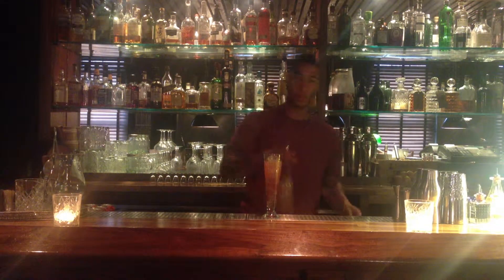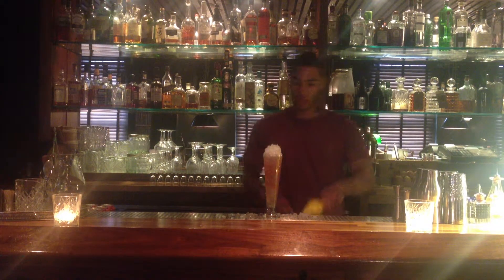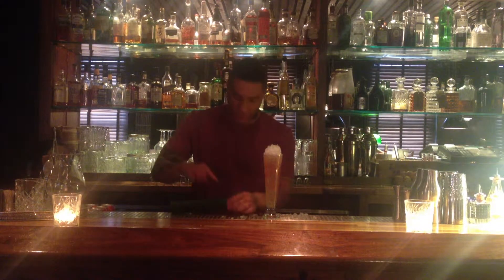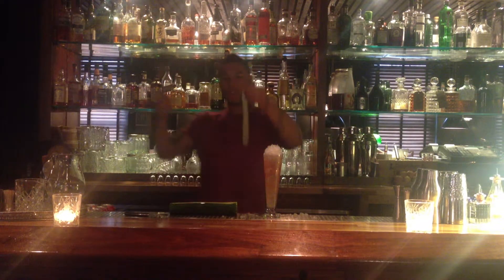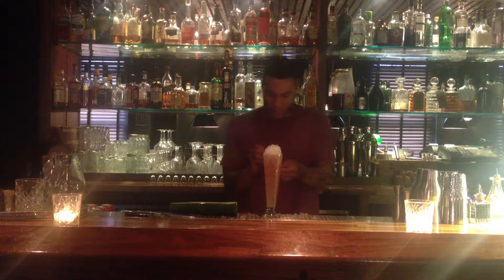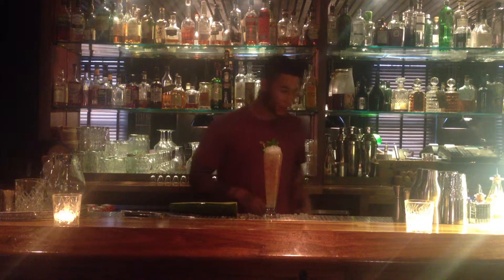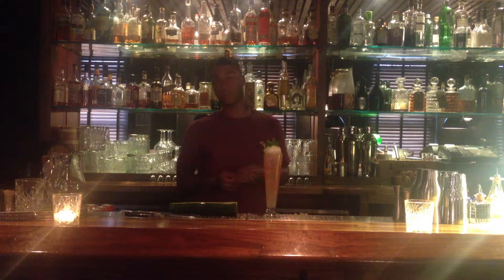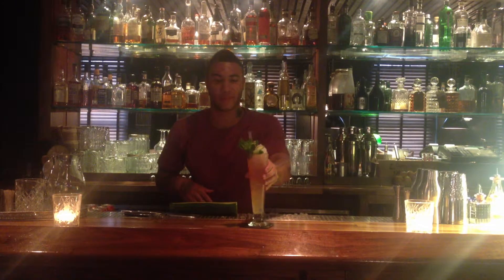Jake Ellis from 81LTD Liverpool - Siberian Truth Serum.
Jake Ellis from 81LTD and Salt Dog Slim's in Liverpool makes a Siberian Truth Serum for you on of the most popular vodka based cocktails behind the steel door. For guestlist to this bar please text 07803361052